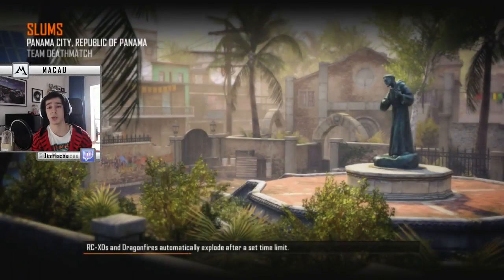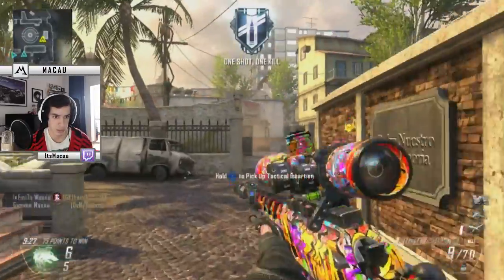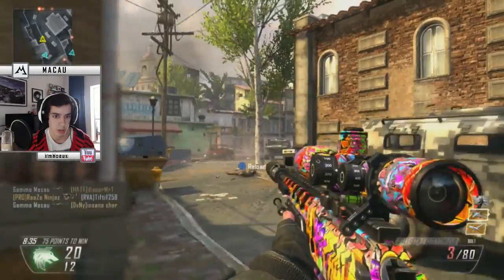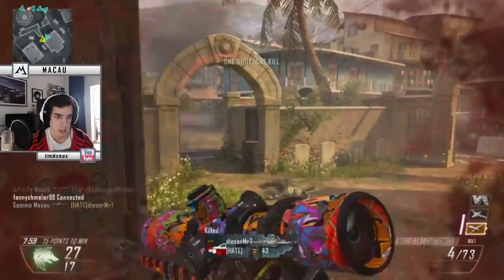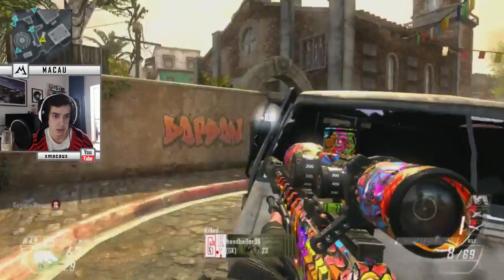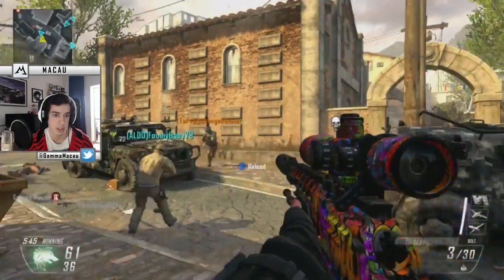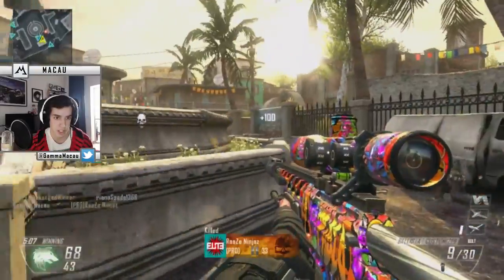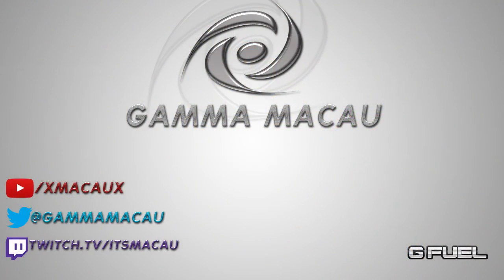Gamma Macau: Ballista Silencer Live Commentary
Yeah really nice gameplay with the Ballista. I'm really happy with this video and now you can see that the ballista with the silencer can be 1 shot kill almost everytime.